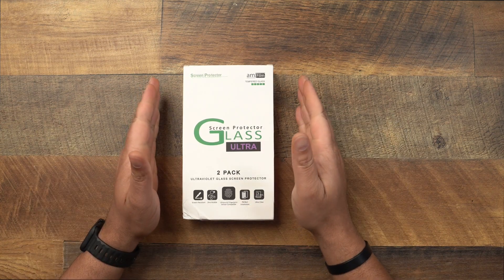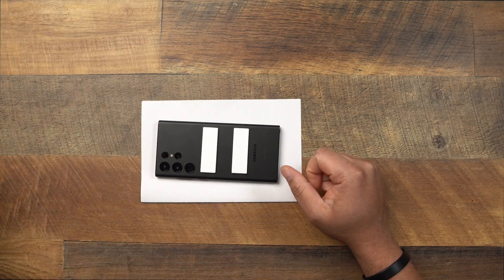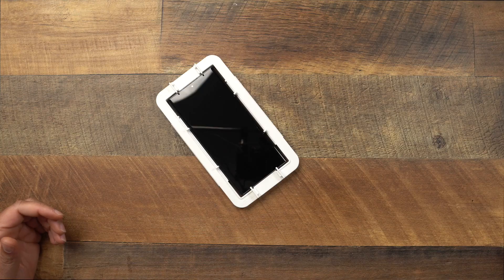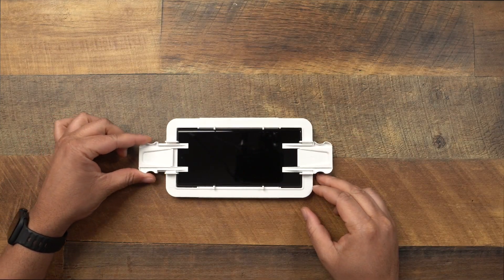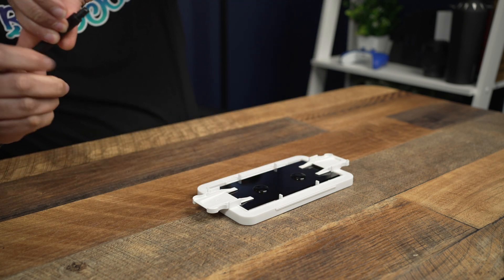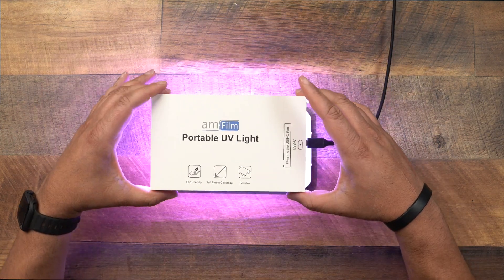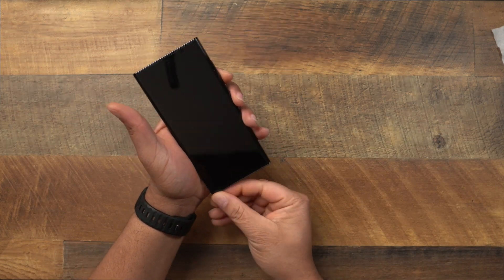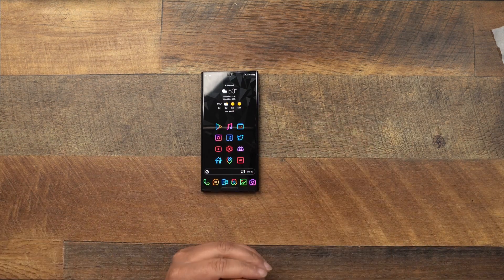Samsung Galaxy S22 Ultra AM Film Glass Screen Protector! BETTER than Whitestone Dome!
Check out the AM Film Tempered Glass for the Samsung Galaxy S22 Ultra! If the Whitestone Dome Glass didn't work for you, this is the one to check out! Easier installation and fingerprint scanner works 100%!

(Amazon)